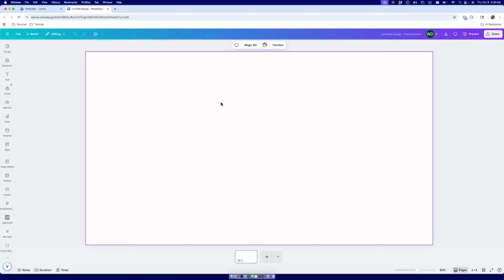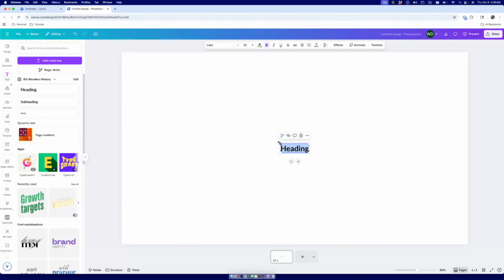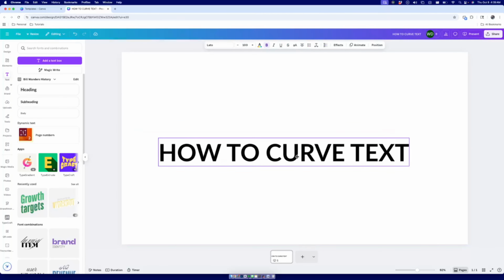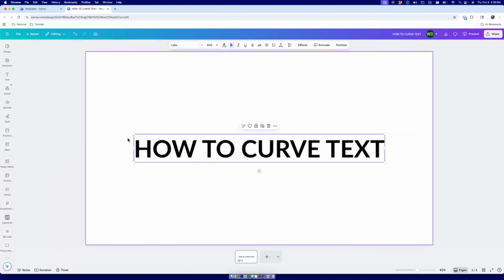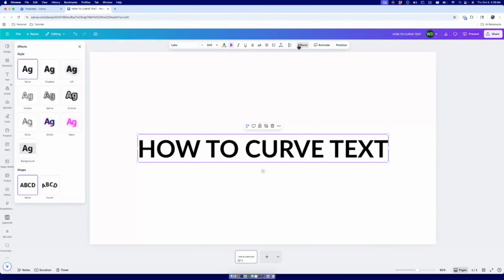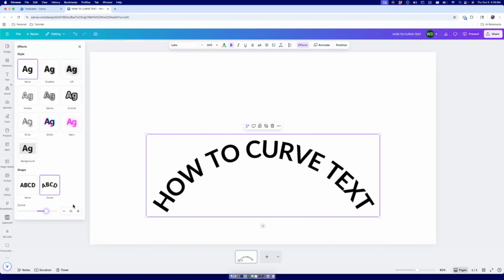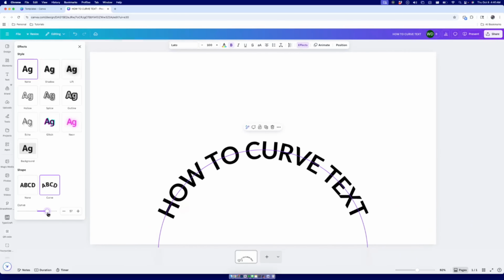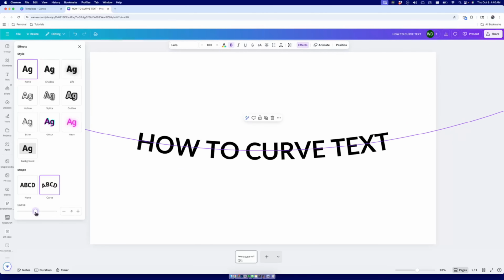How To Curve Text In Canva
In today's tutorial I am going to show you how to curve text in @canva. Here are the steps:

1. Open a document
2. Select effects on the editor toolbar at the top
3. Under shape select curve
4. Slide to the right to curve the text down. Slide to the left to curve the text up.